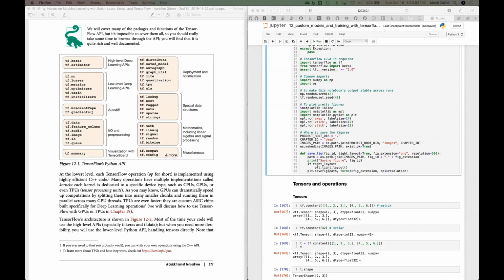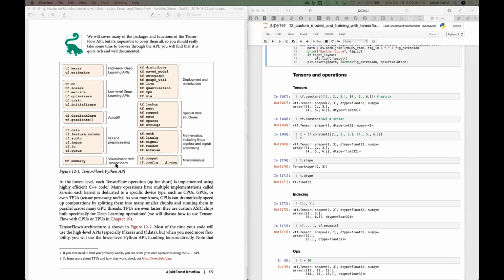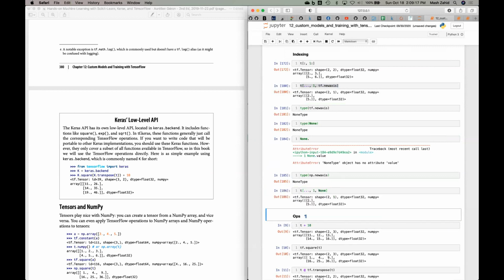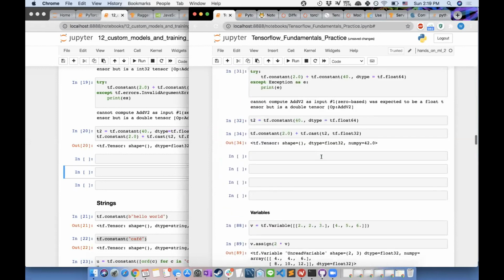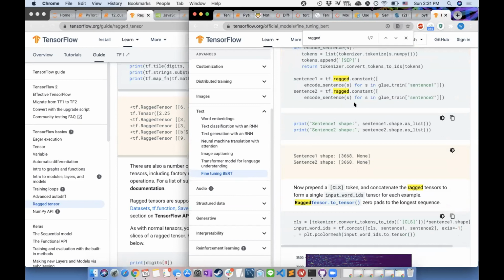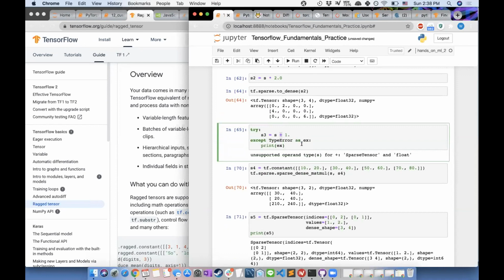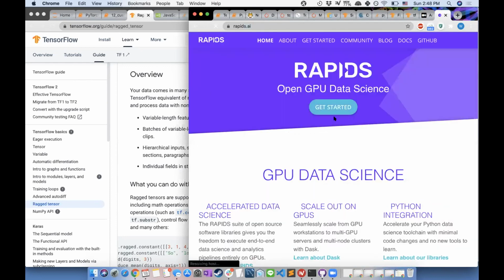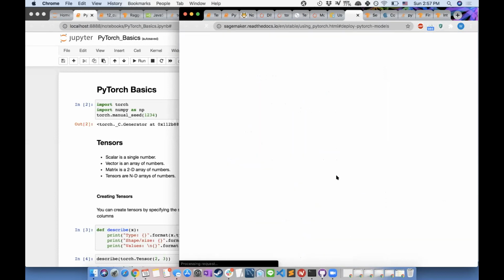TWIML Hands-on ML Meetup - 10/18/2020